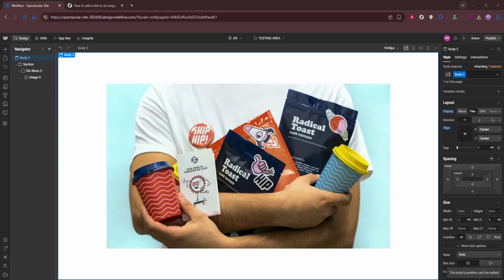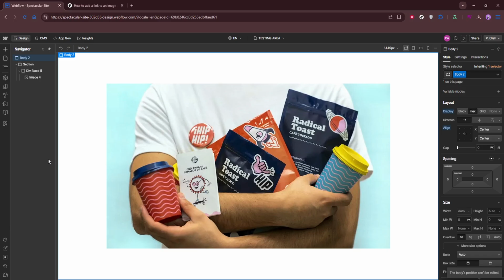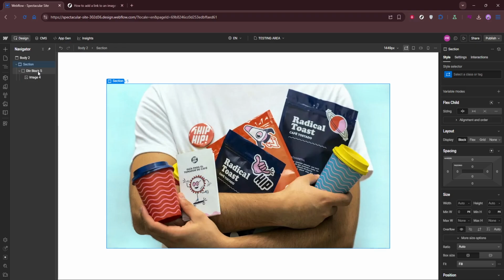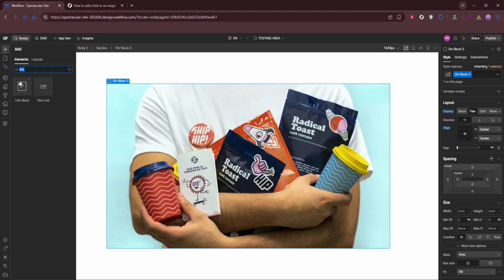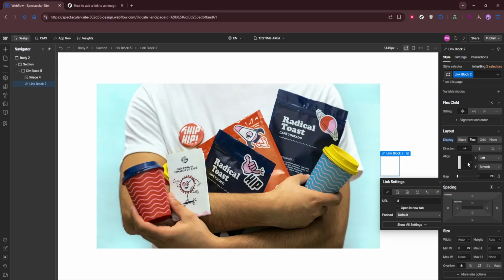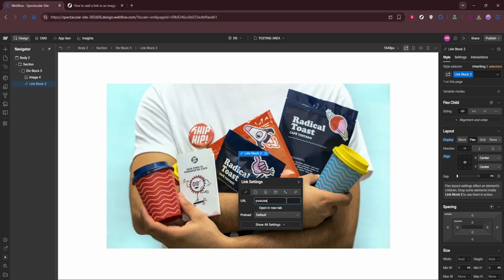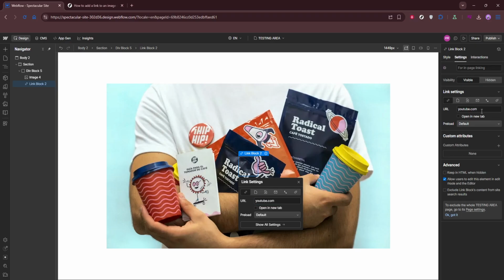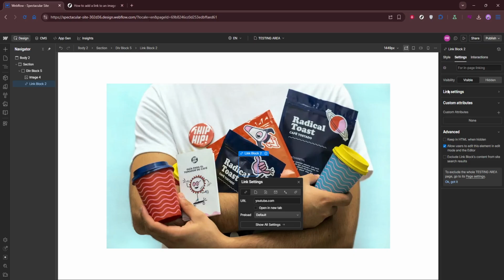How to add a link to an image in Webflow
In today's video we cover How to add a link to an image in Webflow